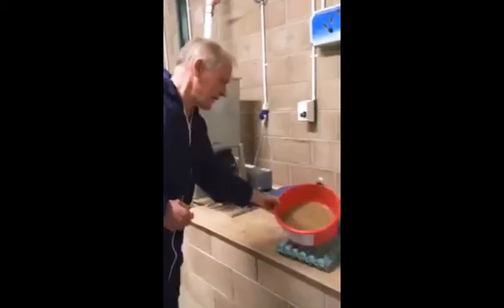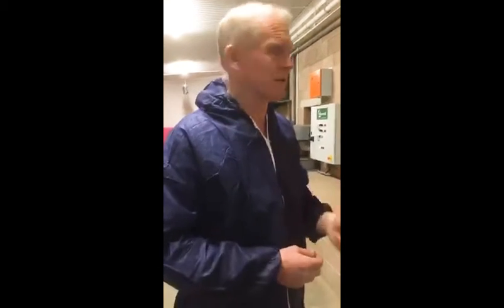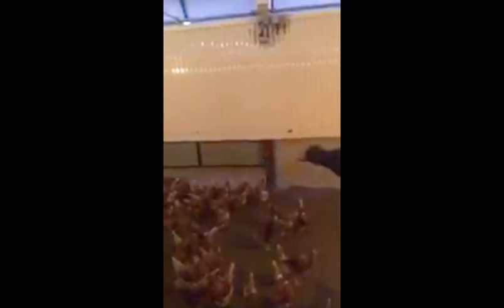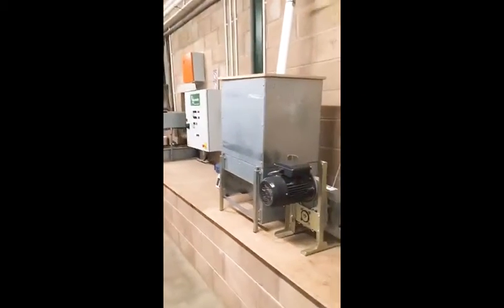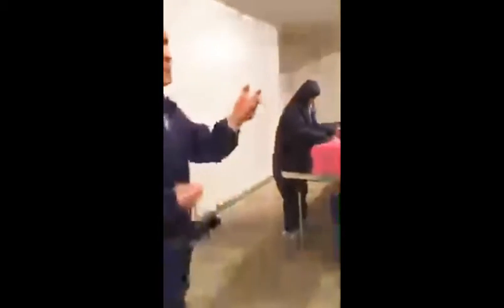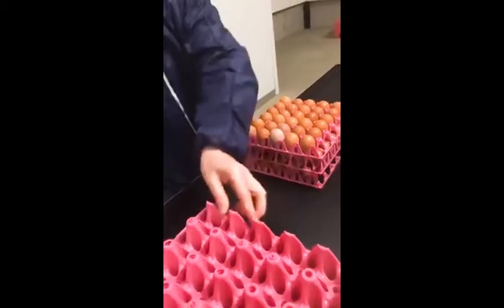LEAF Online Farm Sunday | March 2021 | Lakes Free Range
David Brass gives us an insight into Lakes Free Range egg production, where the chickens are still in lockdown due to the recent outbreak of Avian Influenza (Bird Flu) in the UK.